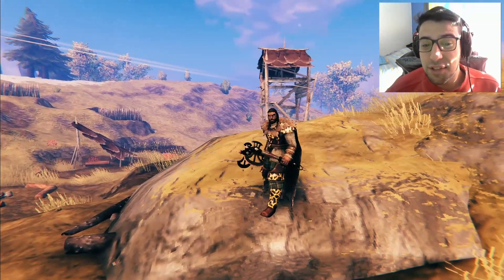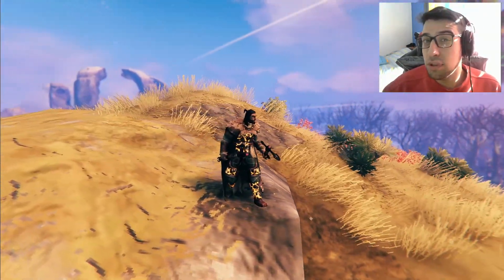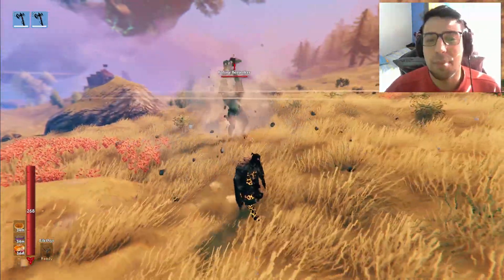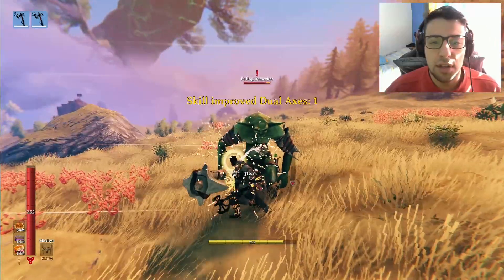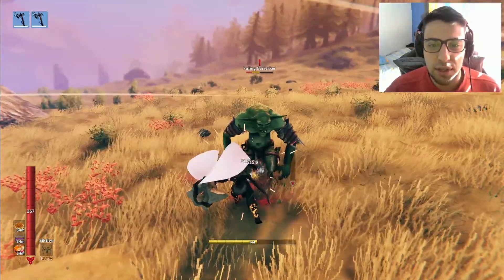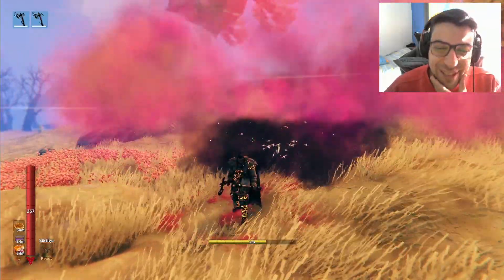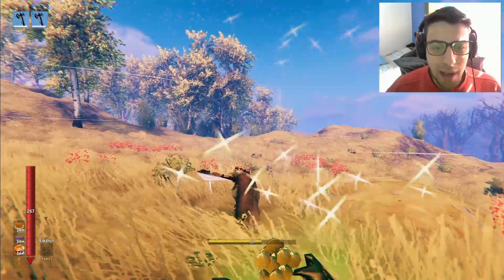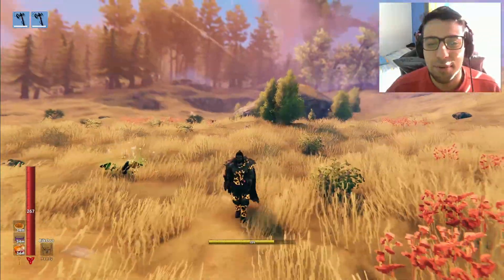This Valheim Mod ADDS and AXE (IronFangAxe) Showcase/Review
💥Welcome to this Valheim Mod Showcase todays video is about a mod called IronFangAxe, I'm Shieda and I've been in love with games since I remember they helped me go through some hard times and gave me important lessons, video games made me feel a lot of emotions I cried, I smiled and I've felt so many different feelings that I will never forget... About this mod it allows you to have 2 New Axes that have special animations while attacking and using the special attack and as usual if you enjoy press that subscribe! 💥